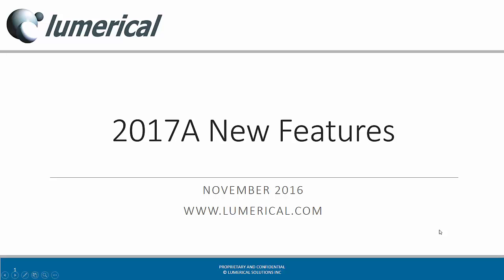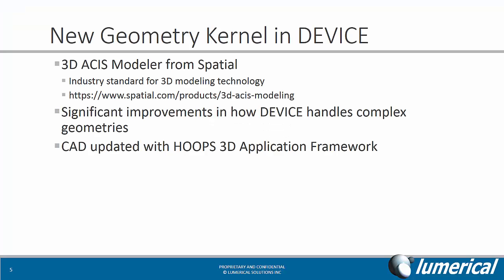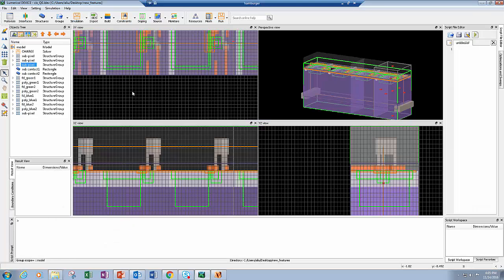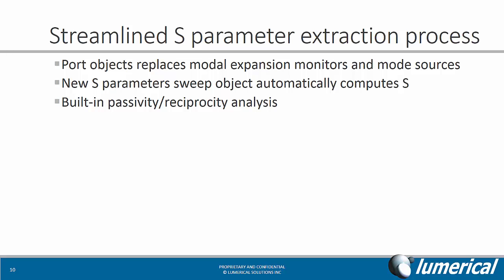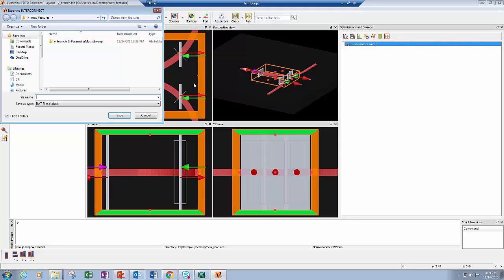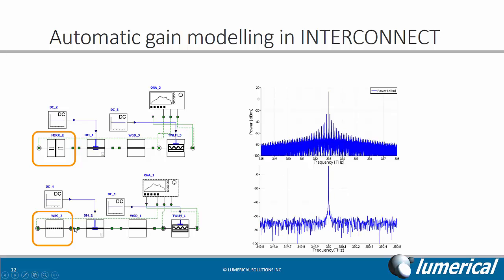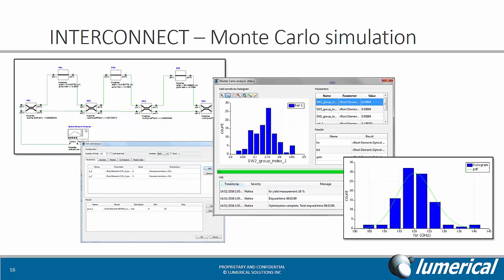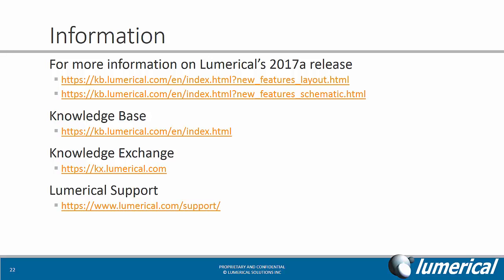2017a release feature overview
The Lumerical 2017a release offers improved capabilities for OLED Designers and Integrated Photonics PDK developers. New features include an updated geometry kernel in DEVICE, Monte Carlo analysis in INTERCONNECT, new FDTD Solutions broadband port objects and much more.